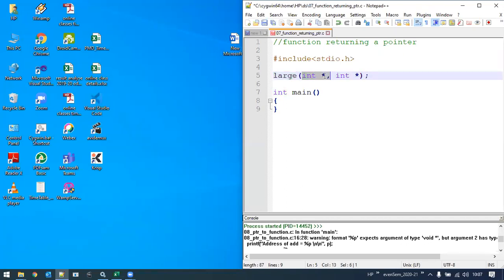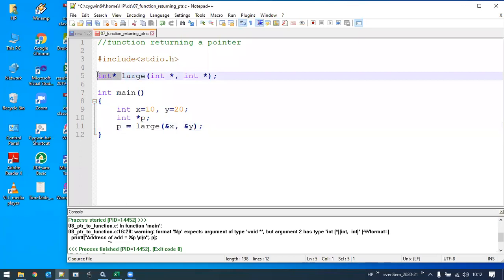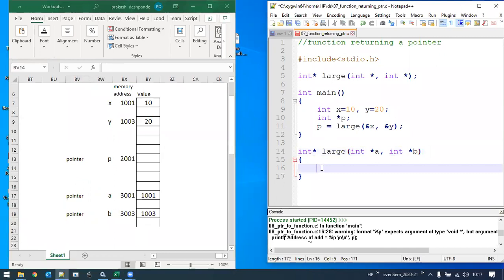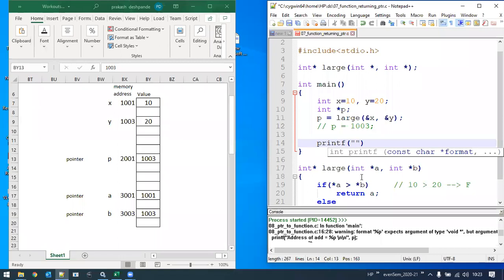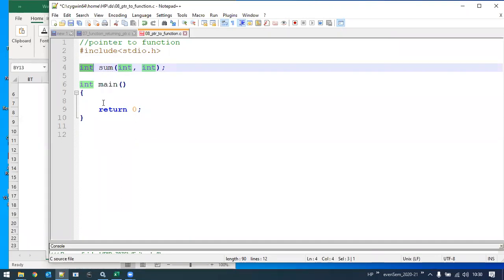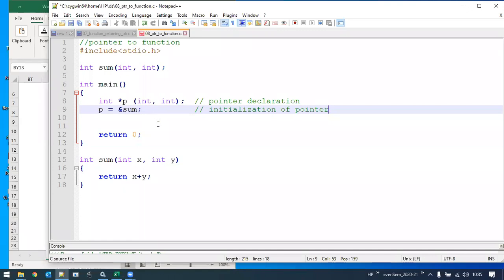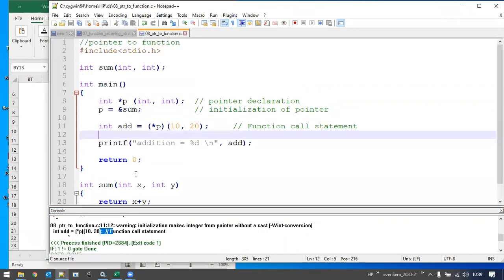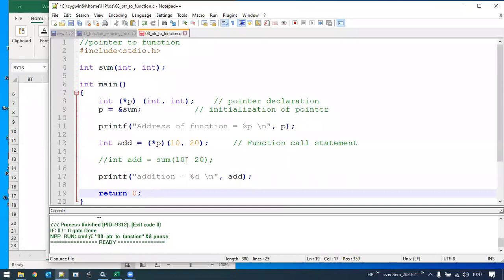DS (A Div) Class 12 - Pointers & Functions (Function Returning Pointer and Pointer to a Function)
Semester - II
Division - A
Subject - DS
Concepts - Unit 1 - Pointers & Functions (Function returning pointers and Pointer to function)